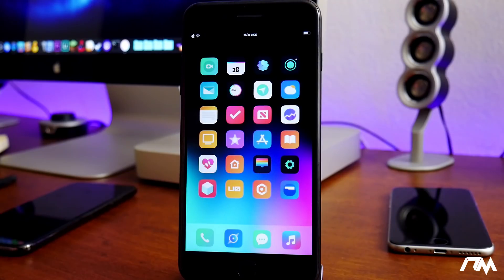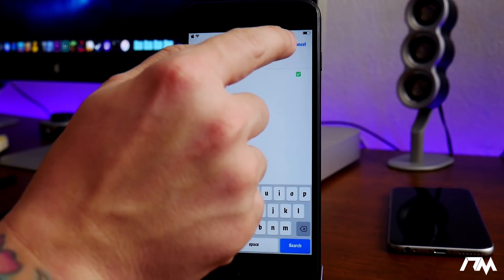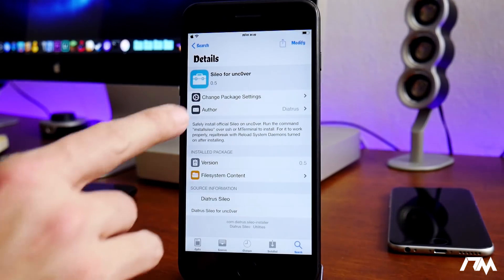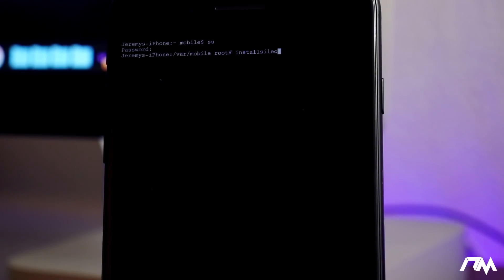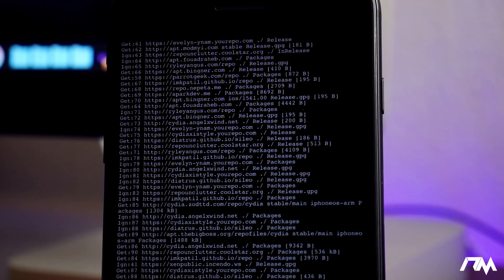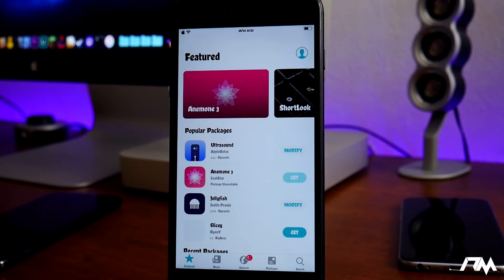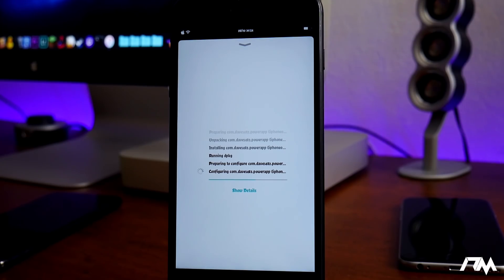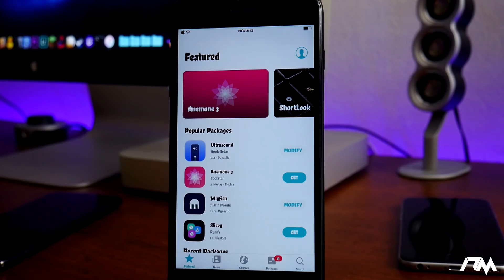OFFICIAL How To Get SILEO ON iOS 12 unc0ver JAILBREAK & FULLY FUNCTIONAL!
Packages Needed From Cydia
MTerminal

COMMANDS

su

alpine

installsileo

DONE!